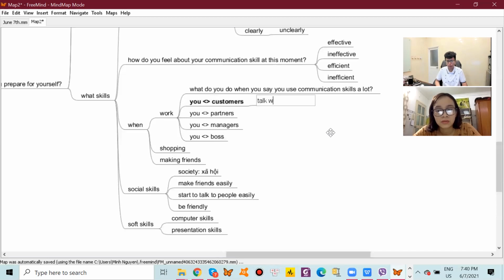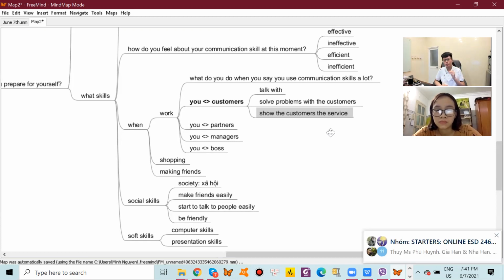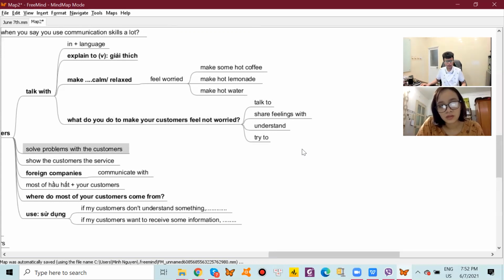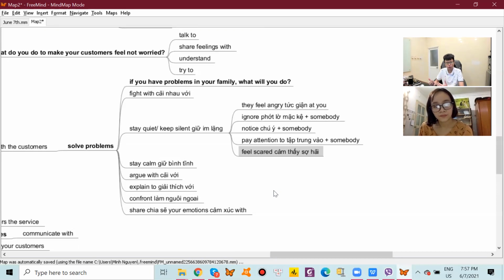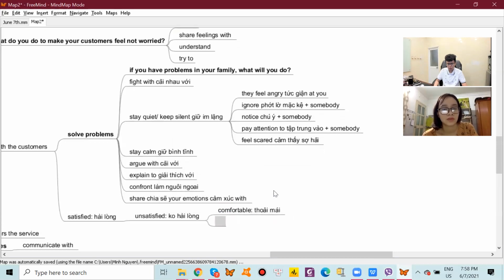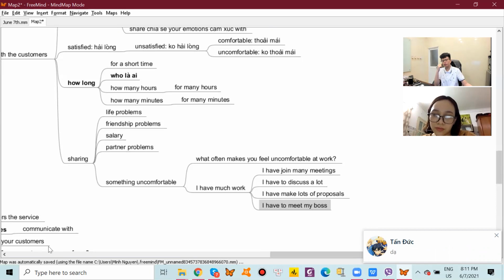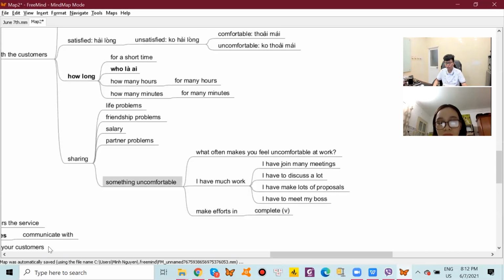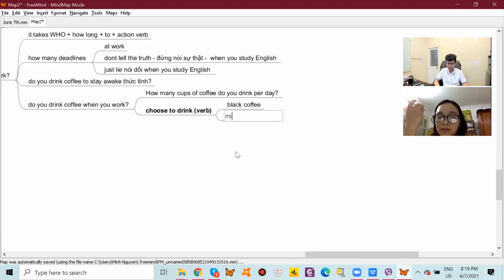ESD: Ms. Dan Nhung_THIRD_June 7th 2021